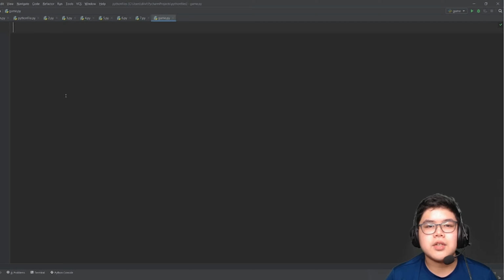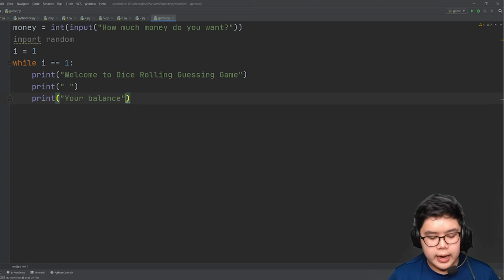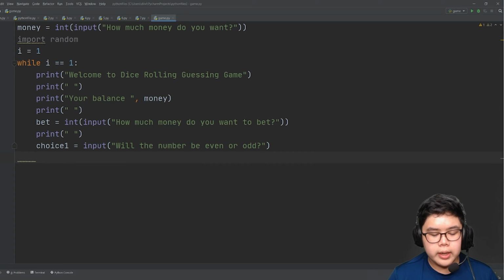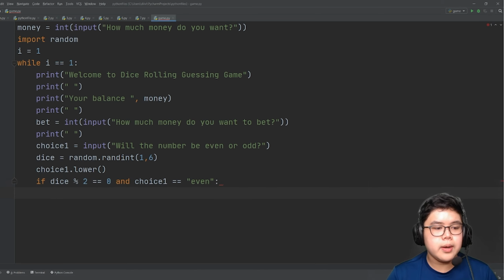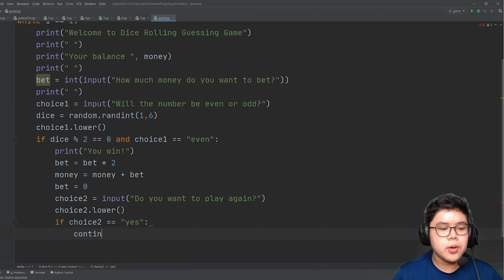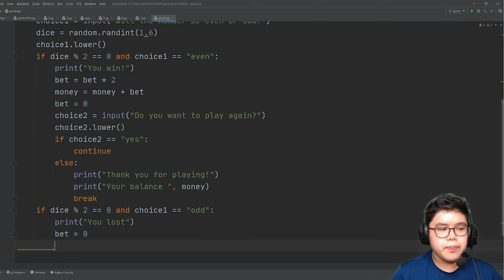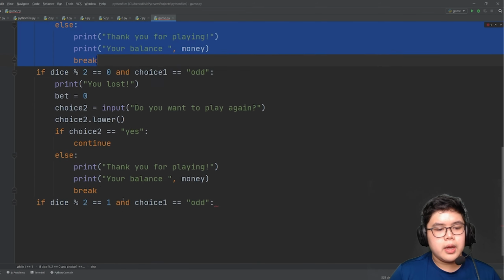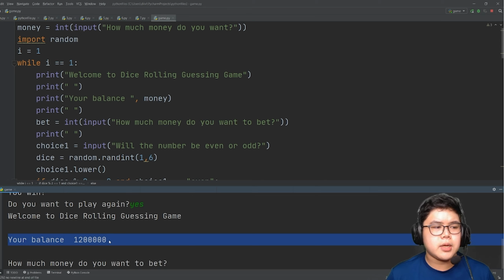How To Get Started in Python #9 | Making your First Game!